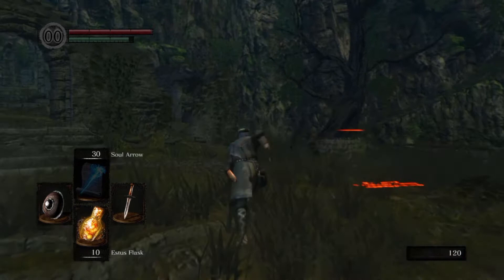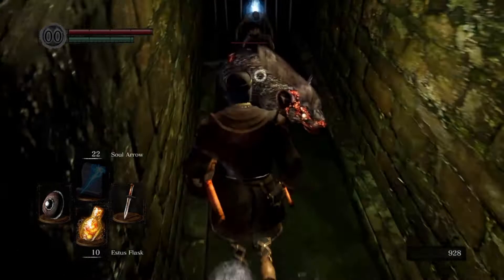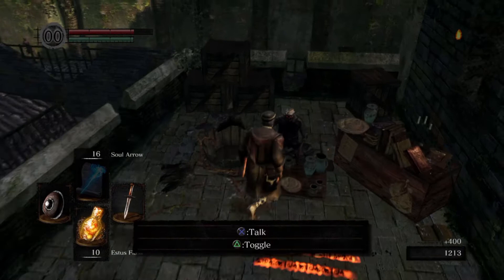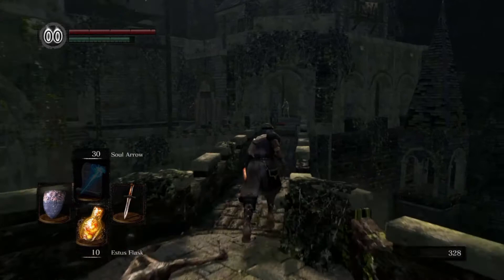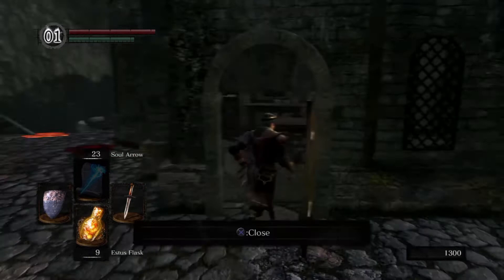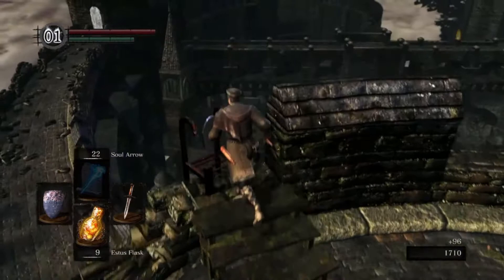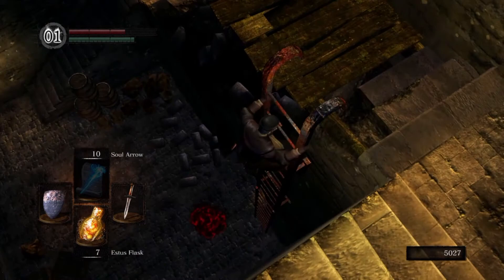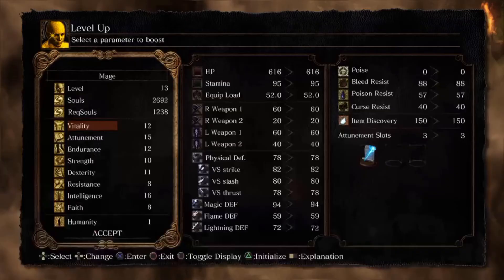Dark Souls Remastered Part 2 Undead Burg and Taurus Demon Casual Play 2020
Casual playthrough of Dark Souls remastered in 2020. Part 2 covers Undead Burg. The gameplay was recorded using a standard PS4.